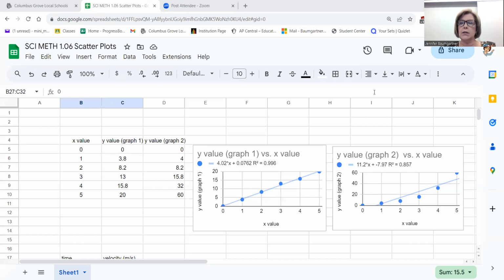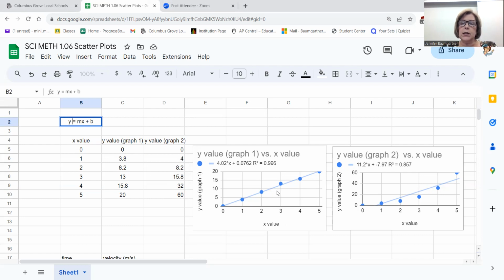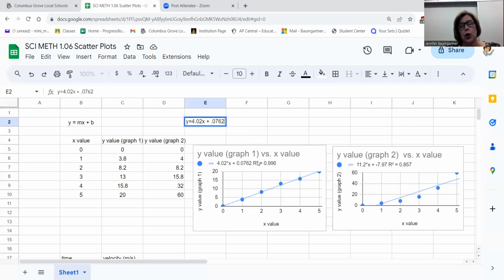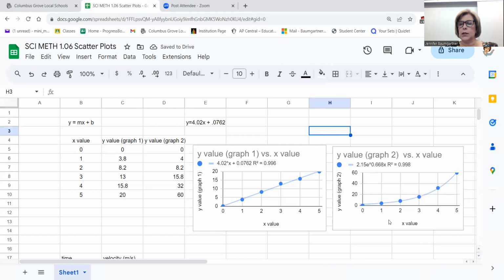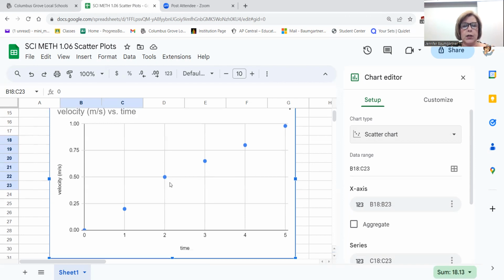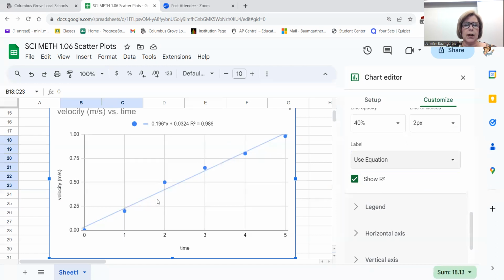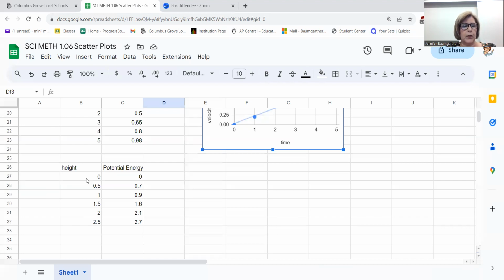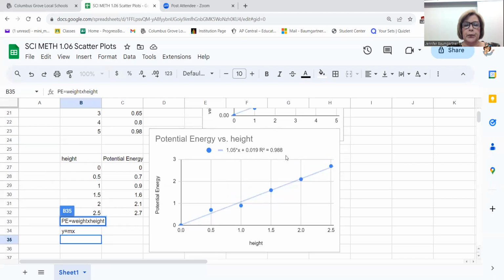SCIENTIFIC METHOD 1.06 Scatter Plots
This video discusses when to use a scatter plot and how to make it.  Practice resources are for sale on Teachers Pay Teachers at the following link: